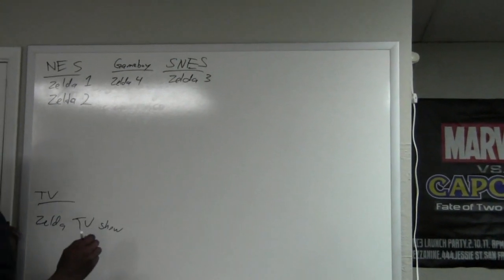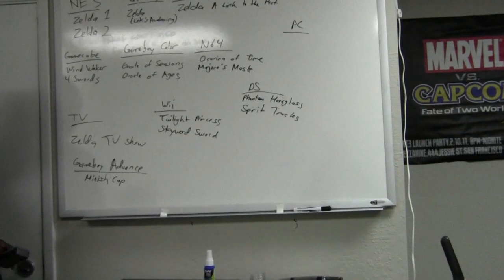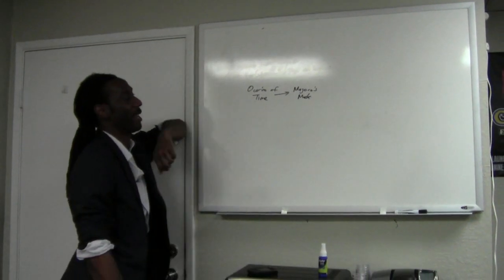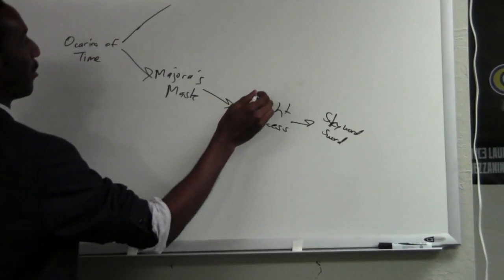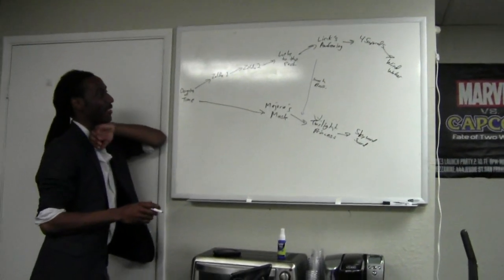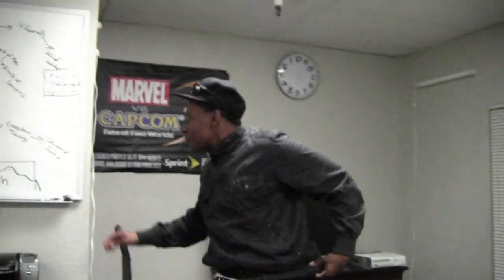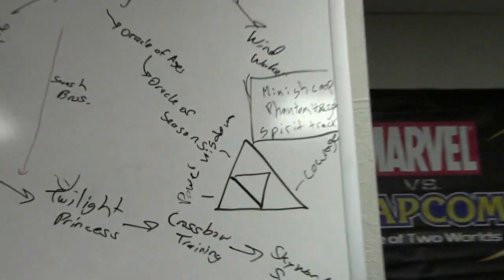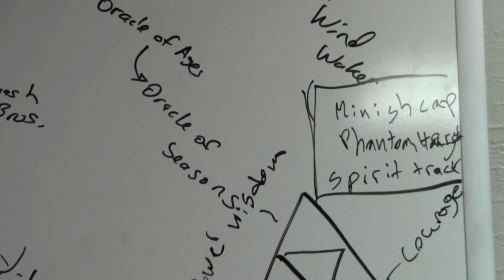Passionate Players Zelda Timeline Debate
Game-Zone Recreation members debate on the order Zelda games are placed in the story's timeline. Post comments and join in on the debate.